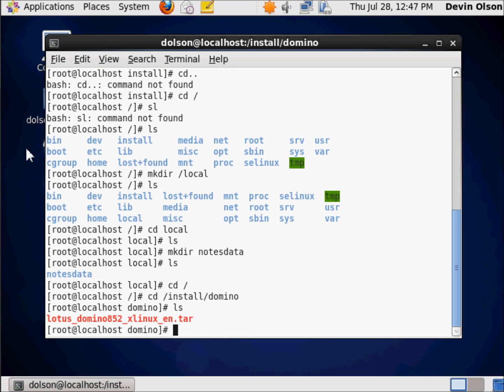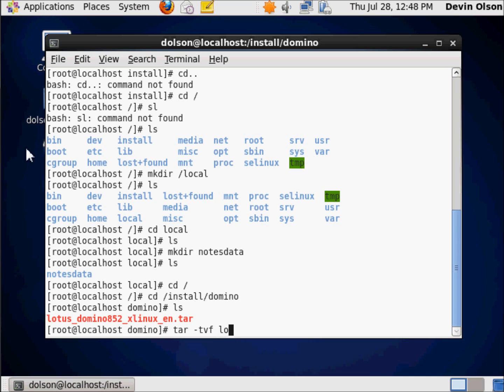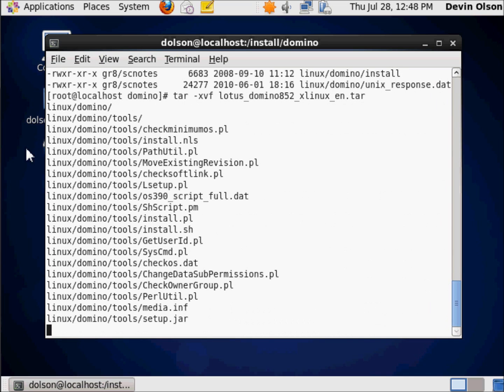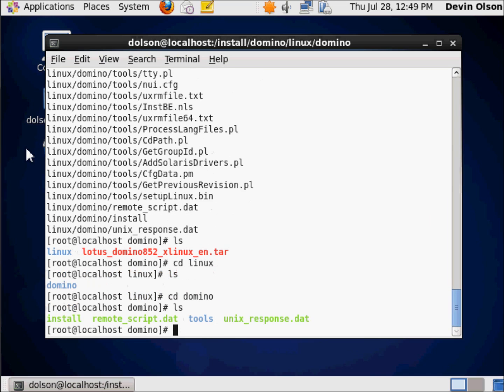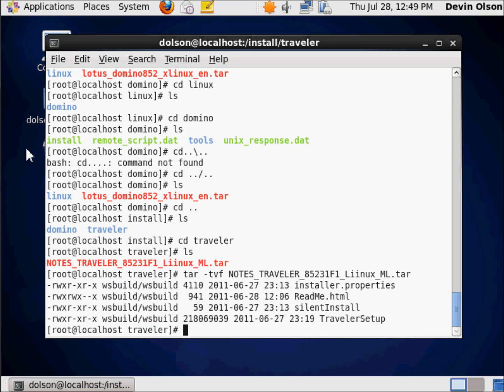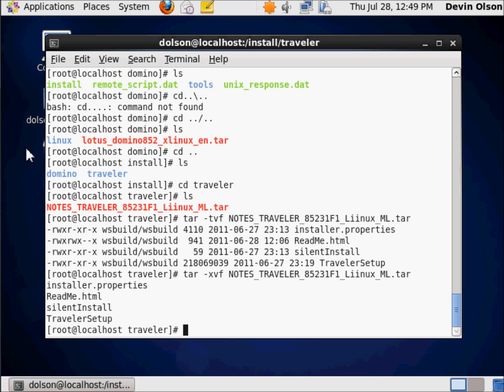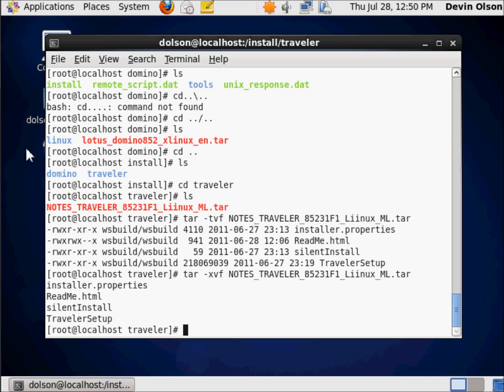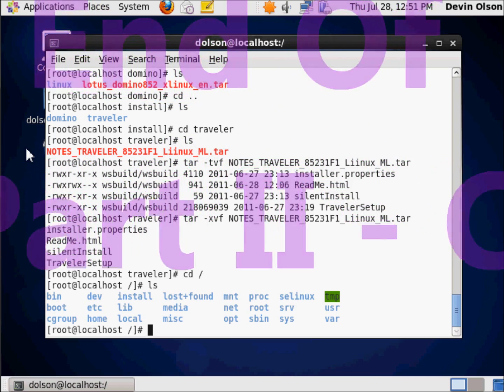Preparing for Domino - Part C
This is Part C of Chapter II of my series on installing IBM Lotus Traveler on CentOS 6.  This covers preparation of your CentOS machine for installing Lotus Domino.